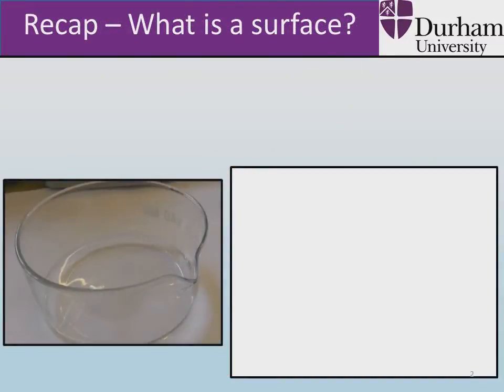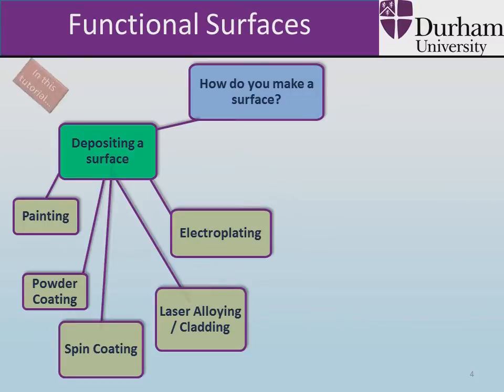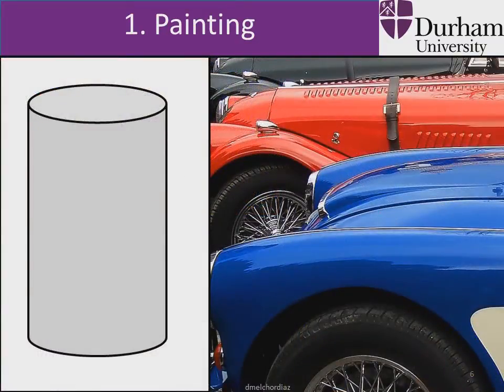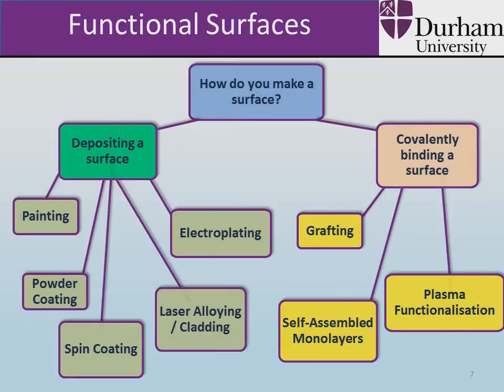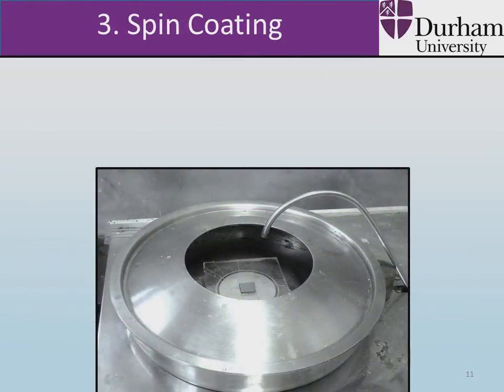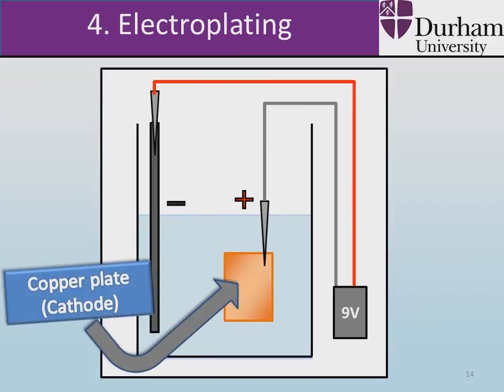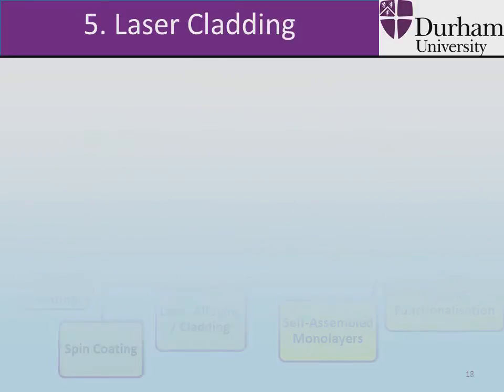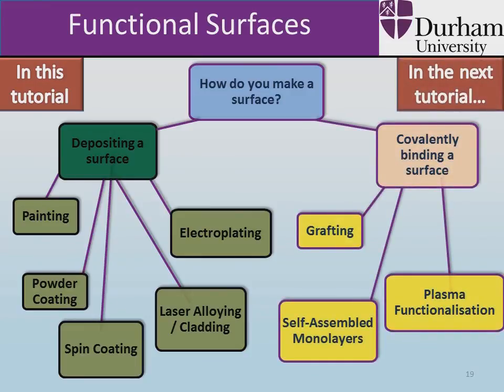Functional Surfaces B1 - Deposition Methods